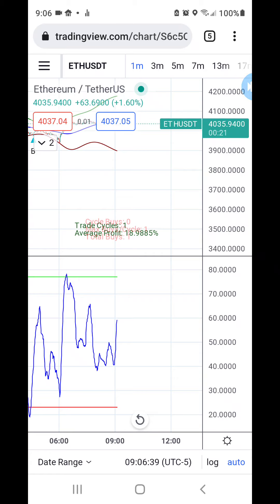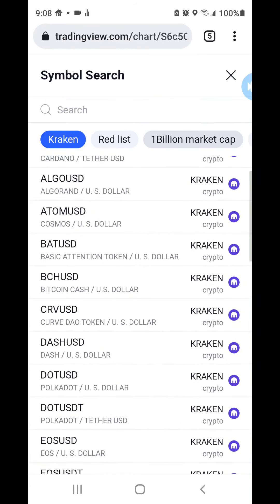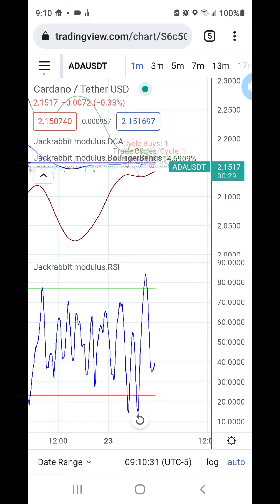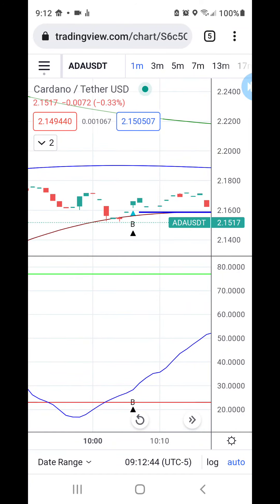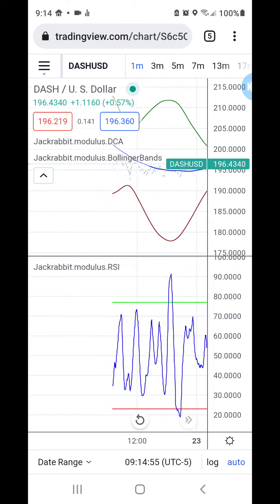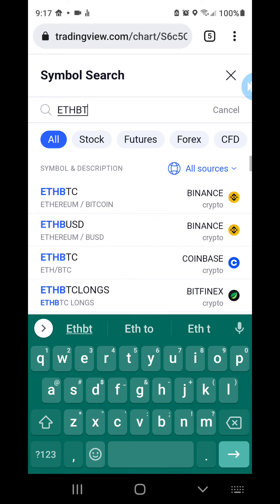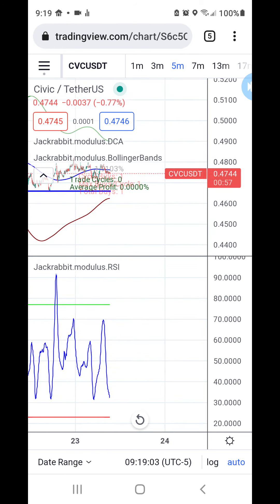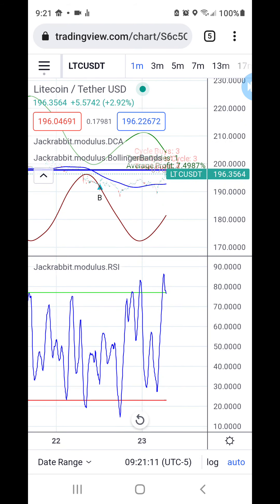New Life to an old classic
In this video, I demonstrate the classic Bollinger Bands and RSI combination with a new and different approach to looking for highly volatile market entry and exit points. this unusual look at a classic breaths fresh life and new opportunities into difficult markets.

Here is the chart I used in the video,